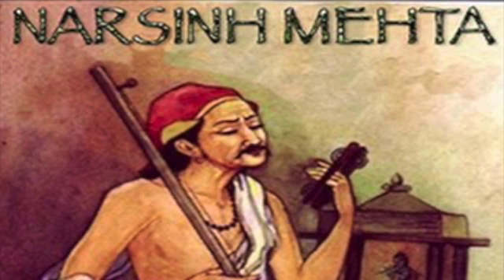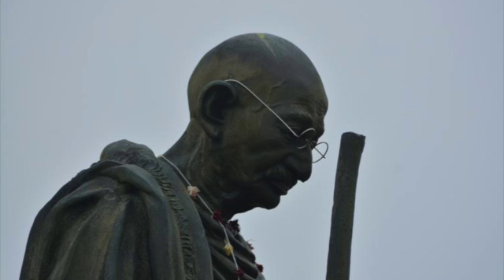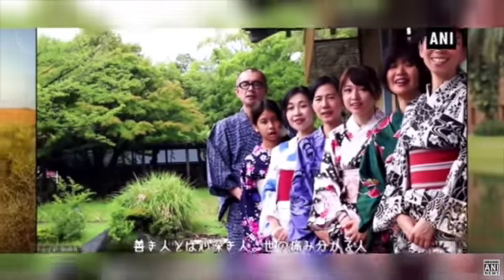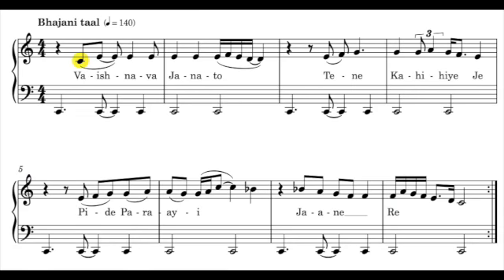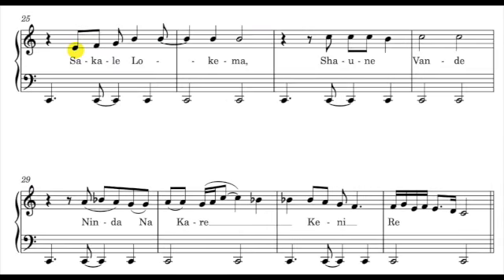Analysis of Vaishnava Jana To: Melodic Progression, Syncopation, Rondo Form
Special thanks to my Indian friends for their help with this.